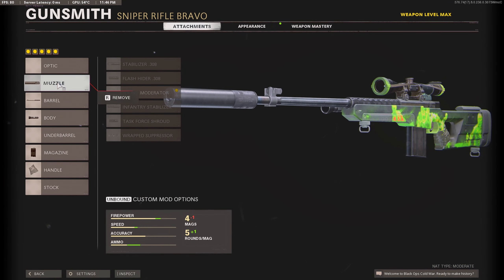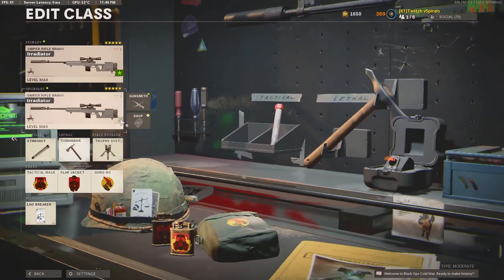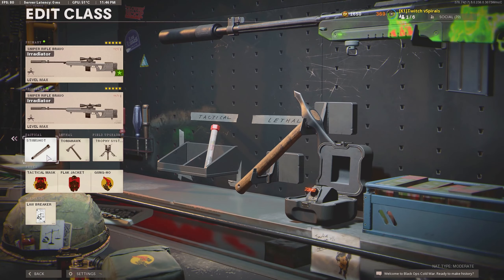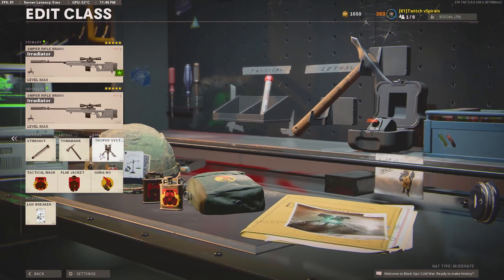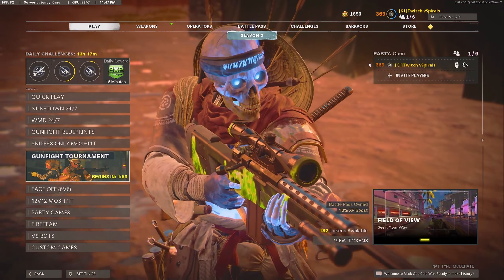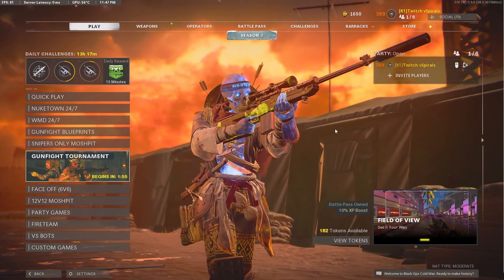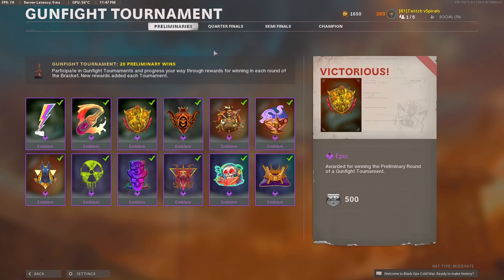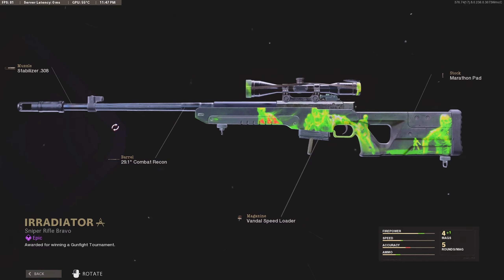THIS SECRET TUNDRA VARIANT GIVES YOU AIMBOT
MASTER PRESTIGE sniping..
Black Ops Cold War Season 5 Sniping
prestige master
The MOST KILLS in Black Ops Cold War
900 hours of sniping experience on cold war..
SNIPING IN THE VANGUARD BETA (COD: VANGUARD GAMEPLAY)
I have 1000 Kill Chains
NEW MAPS Slums, Echelon & Showroom in Black Ops Cold War
Search and Destroy Sniping
NEW Faceoff 6v6 Gamemode
NEW 12V12 Moshpit Gamemode
Cold War Cronus Zen Accusations
Cold War Hackusations
prestige master season 6
I got banned because of my snipes.. (black ops cold war)
NEW MAPS Deprogram, Amerika & Gluboko in Black Ops Cold War
Black Ops Cold War Season 6 Sniping
Cold War Hackusations
Cold War Sniping Tips
FASTEST BEST LW3 Tundra Gameplay
FASTEST BEST Axial Arms 3x LW3 Tundra Class Setup
FASTEST BEST Pelington 703 Gameplay
2022 cold war settings
vSpirals